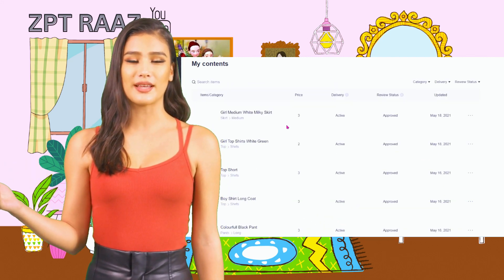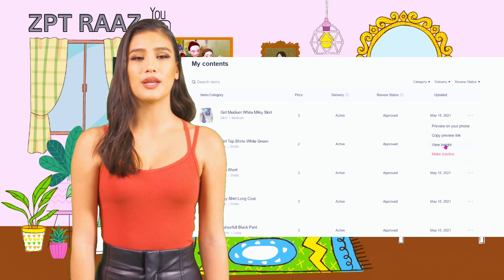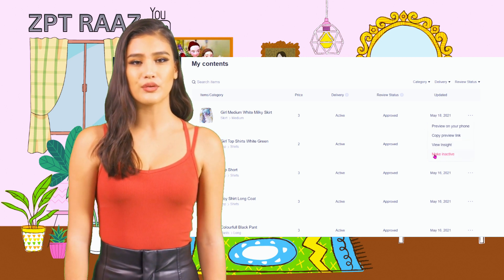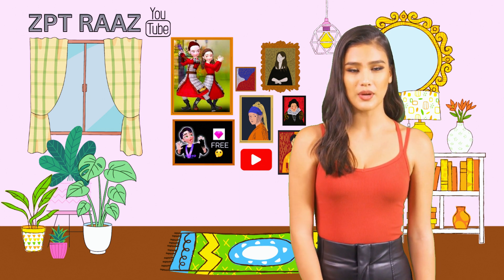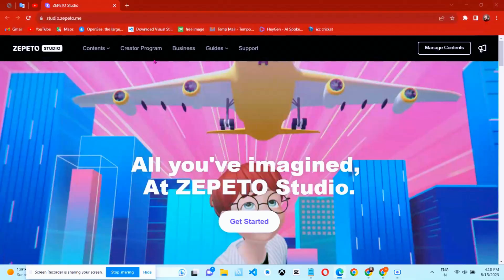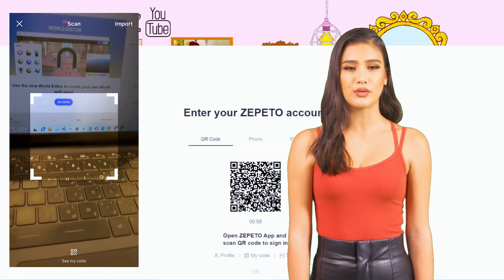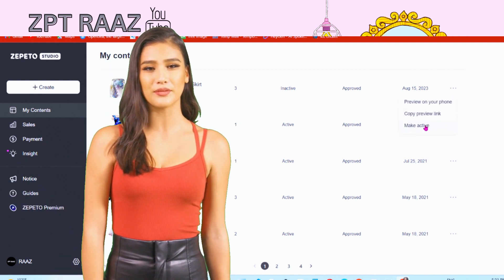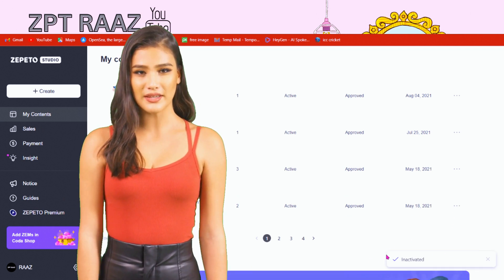How To Delete Zepeto Studio Items Permanently || I Deactivated, But The Item Still Shows.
How To Delete Zepeto Studio Items Permanently || I Deactivated, But The Item Still Shows || ZPTRAAZ
Hello dear friend welcome back again with another new interesting and most useful for zepetors.
please watch till end to this video for understand. i am showing this tutorial for your help. and i have always search and found
for you more and more useful and helpful tips and tricks about zepeto and others game to.

and you dont missed, watch at first. so lets get start todays tutorail is how to delete zepeto creators items are permanently.

i was told you at last video how to delete your own clothes items on zepeto studio, but that tutorial was uncomplated, thats why i sholud
make this tutorial for you complately. after this tips hope you can got from me good help.

at first go to the any browser, i have open in here the chrome browser, if you are using now mobile itsokey, you can also open the chrome and
serch the - zepeto studio, then you will go on official page of zepeto.

there is you can saw, on the right corner manage contents, lets click there and you have to need login with your zepeto id, you can login with

after you can click on the my content, then you can saw all yours created items, so now what itme is you dont want keep and you need to
delete, just click on last three dots. then you have to click, inective. after inective this item, now wait, you need to found this items,
so now lets click on the drafts items, see in here is you can saw now your items is not deleted permanently, you need to delete now,
you can see now there is option for delete. just now you have to click, delete.

see you on next video. have a good time.